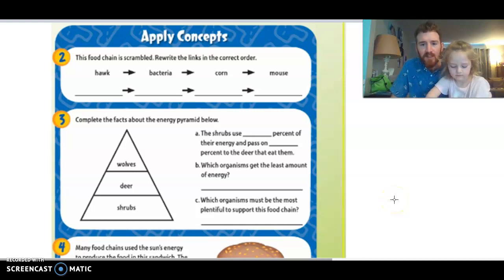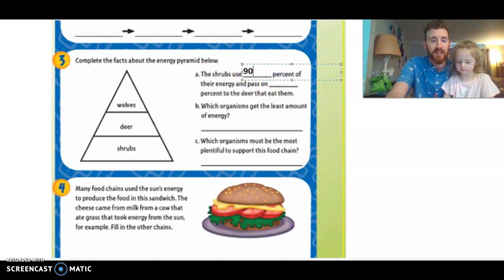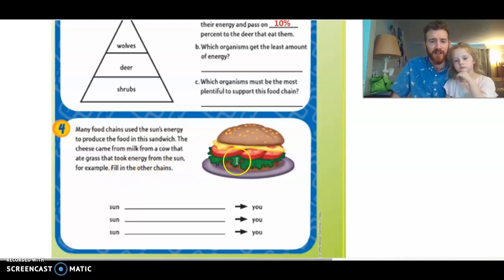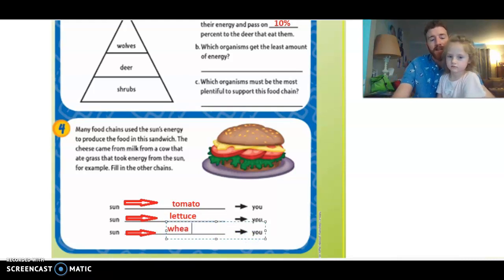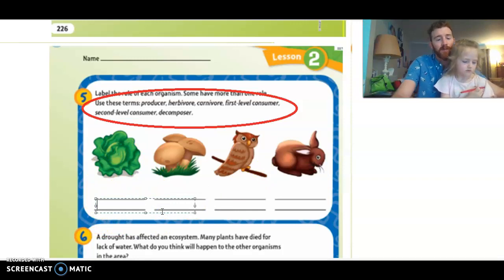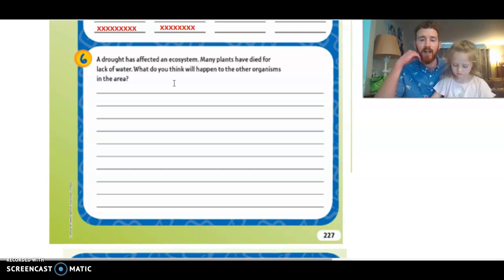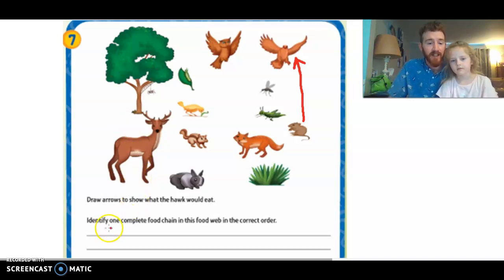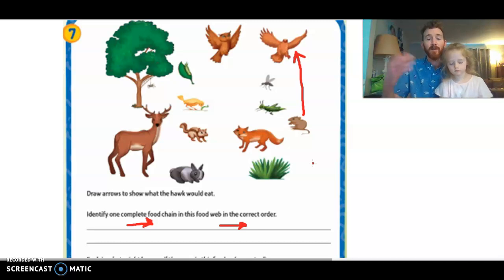Science p. 224-228